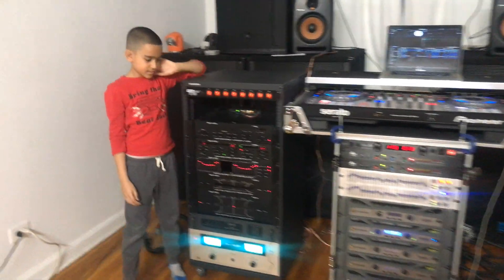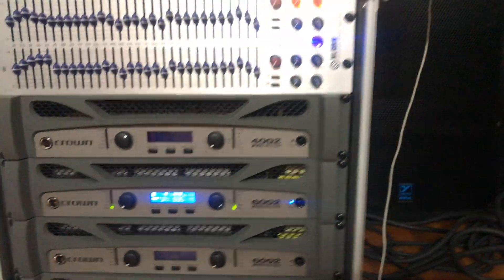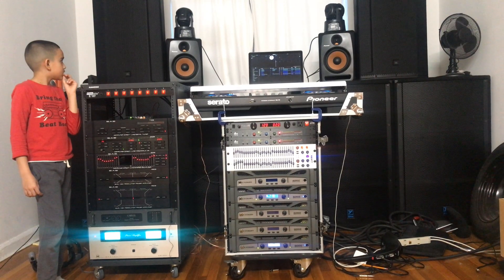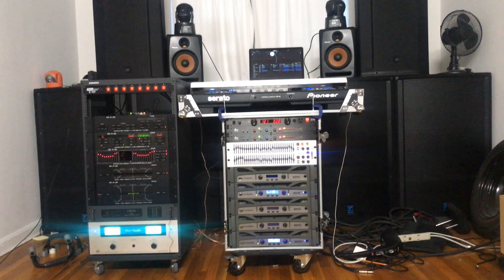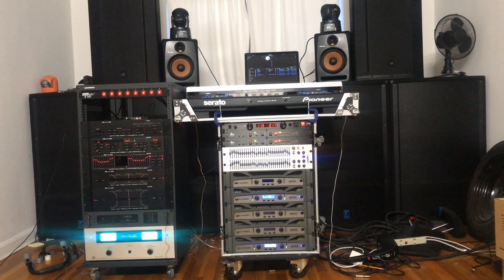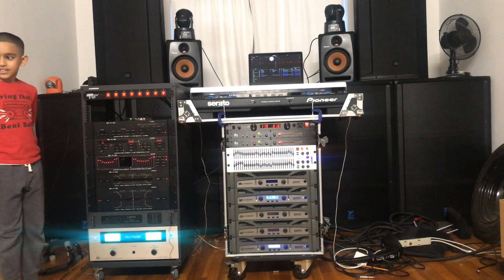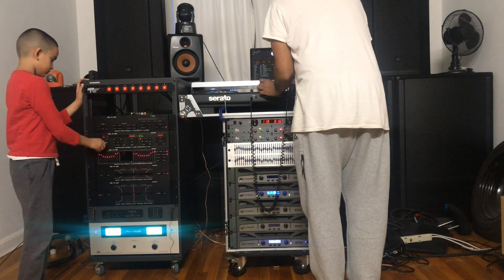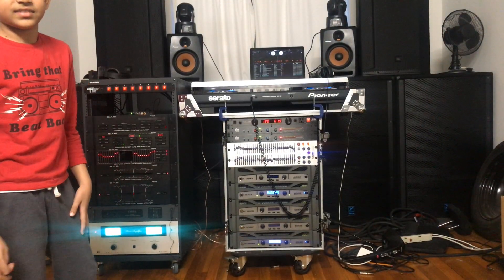Modern Crown Class I Amps vs. Vintage Class AB Amps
Testing the difference in sound between modern Class D amps to Vintage Class AB amplifiers.
Vintage Audio @1:18
Modern Audio @ 2:14